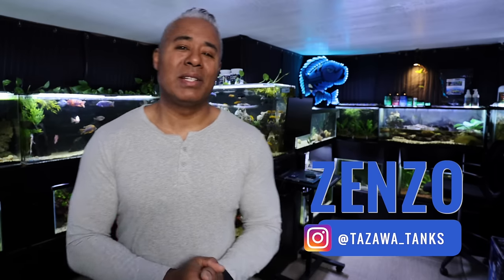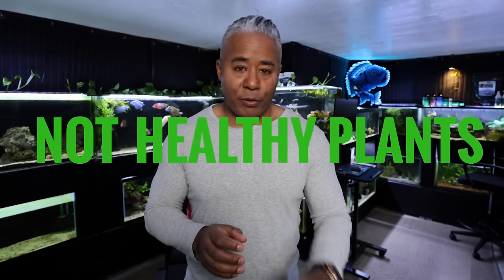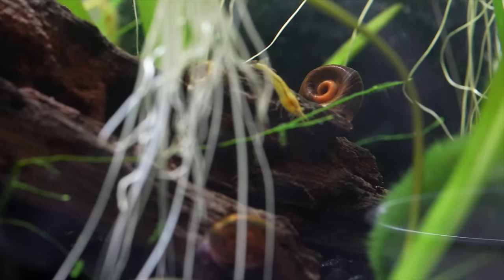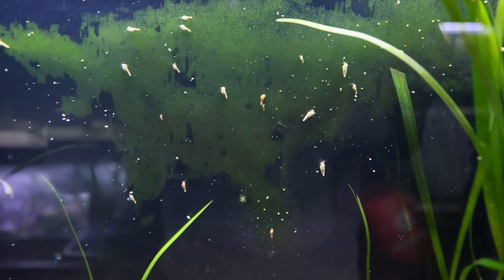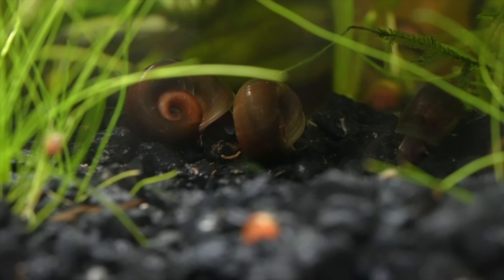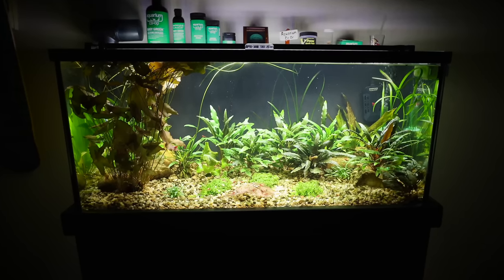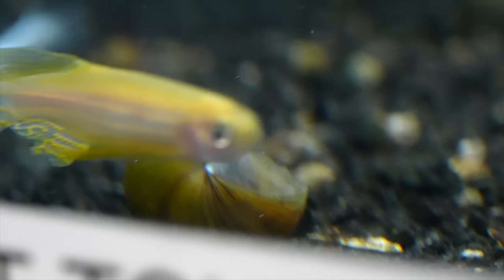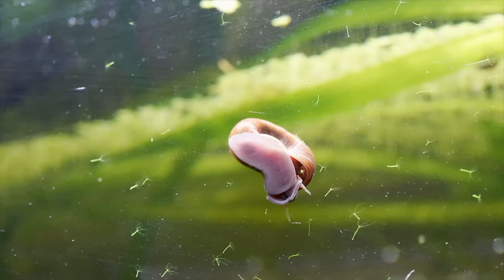Why are SNAILS GOOD For Your AQUARIUM?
Having snails in your aquarium can be a helpful and important part of keeping a balanced ecosystem. Snails are detritivores, meaning that eat and help break down organic matter that is found in our aquariums. They are an extremely valuable part of a balanced aquarium.

Mail To:
Tazawa Tanks
58 West Portal Ave 235